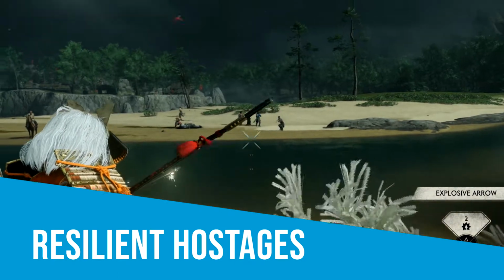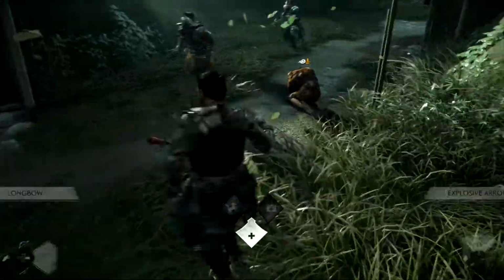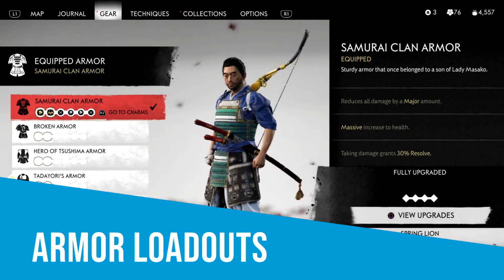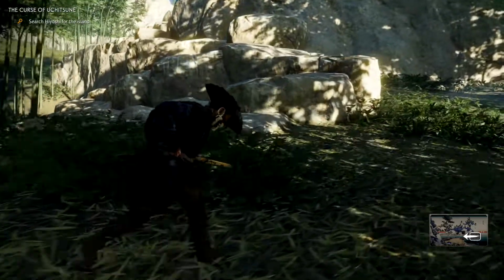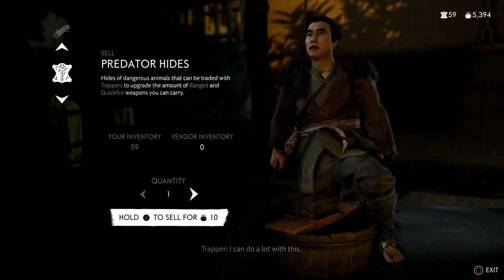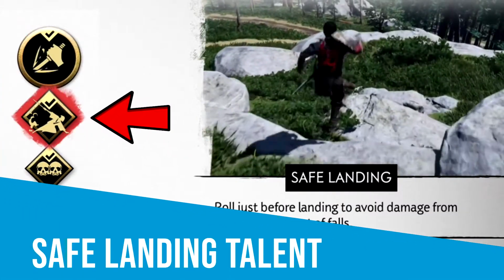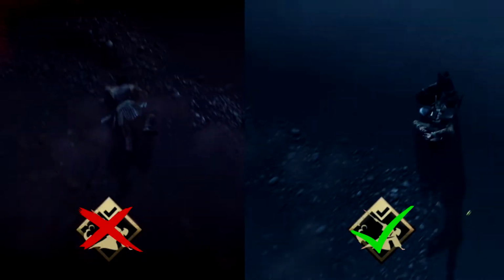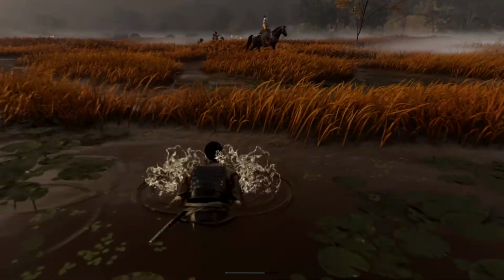Ghost of Tsushima | A Few Tips - Just Starting? Check These Out | 2022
0:00 - Intro
0:12 - Resilient Hostages
1:11 - Armor Loadouts
2:05 - Charm of Inari
2:41 - Use Ghost Stance Often
3:09 - Safe Landing Talent
3:57 - Water Is Your Friend
4:22 - Area of Overwhelming Enemy Forces
4:54 - Outro

After beating the base version of Ghost of Tsushima, I've made a list of a few tips I wish I knew before I even started playing. Some of these are a little more common than others. Are there any tips you would add?